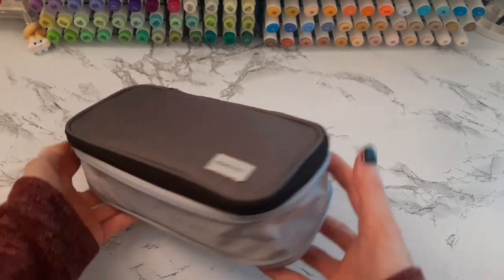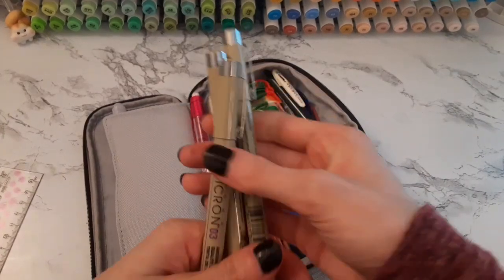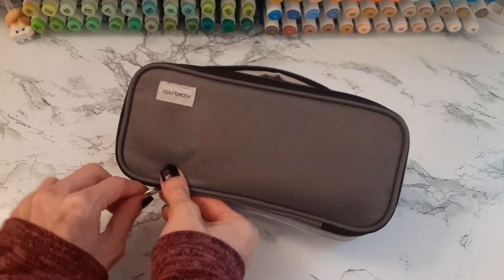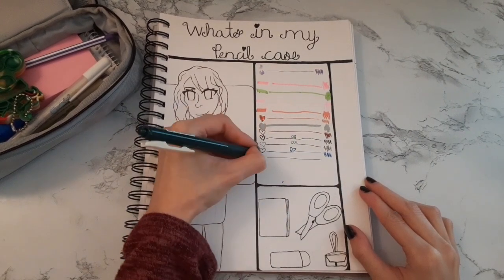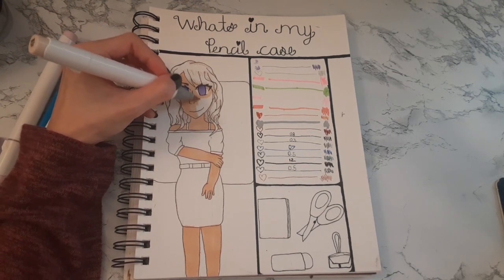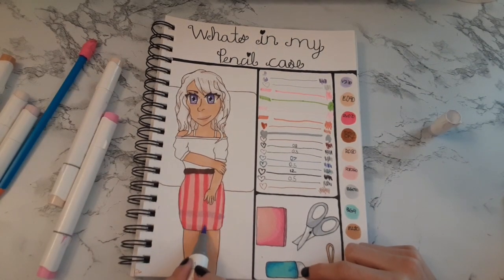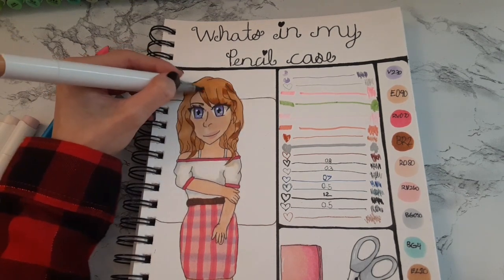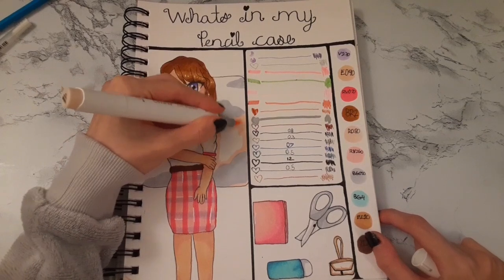🌺What's in my Pencil Case // *Draw With Me* ( Artist Eddition)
🌸In today's video I will be doing a Draw with me/ what's in my pencil case!! I think my voiceovers were a disaster at the end of the video and where I said merry Christmas to people who celebrate it that kinda came out wrong lol I ment merry Christmas to all and hope you have a fantastic day/night!!

📱(Editing apps)📱
- capcut
- ibispaintX

         📬💌 {Gmail} 📨📭
and fanart only

🖌(materials used)🖍
-  sketchbook
- ohuhu markers 216 set
- pencil case stuff

🎵(Music used)🎵
- Lukrembo
- NCS

☘(Social media)🍃
- youtube lol
-red wolves sketchbook
- my bearded dragons channel

🔴(sub count)🔴
         1.147

shout out emoji 🐿🐿

If your still reading this far down thanks and have a nice day 😊😁:)